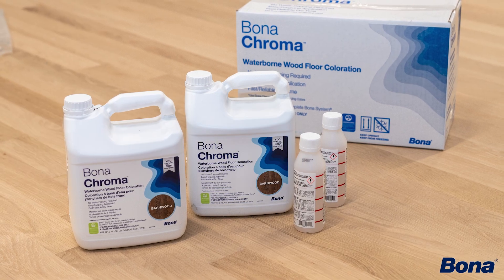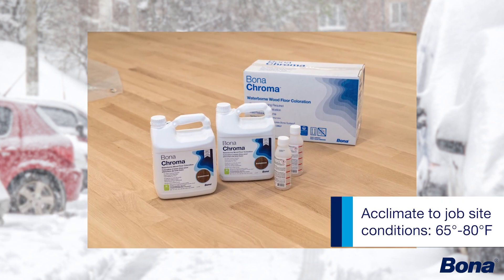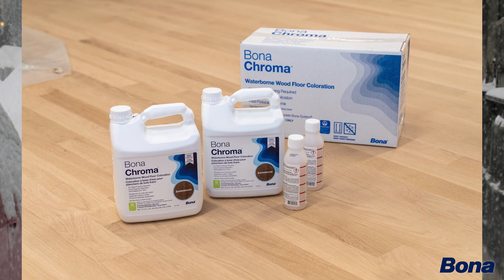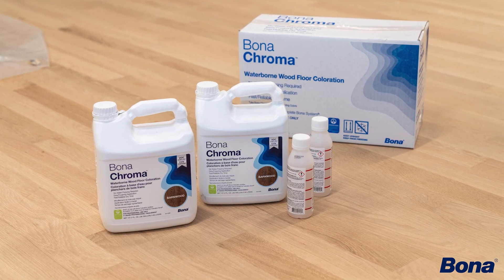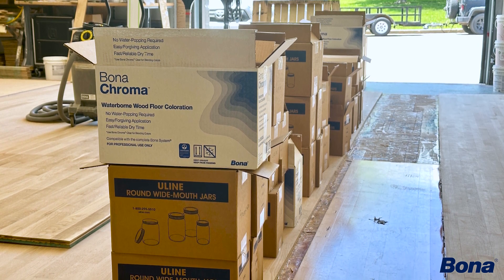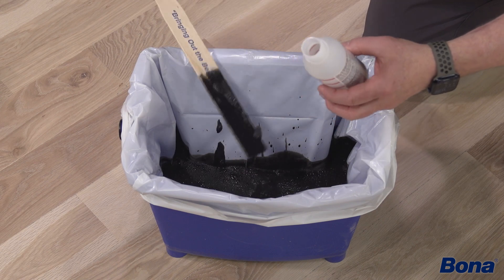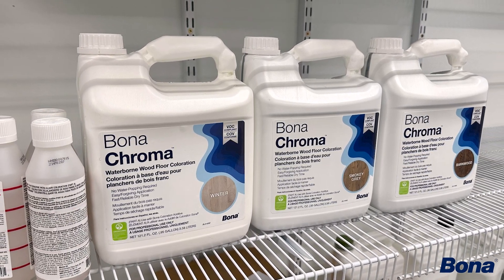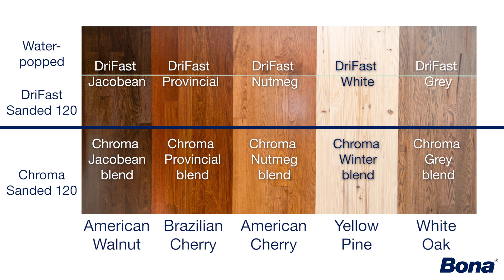Bona® Chroma: FAQ - Miscellaneous Chroma Question